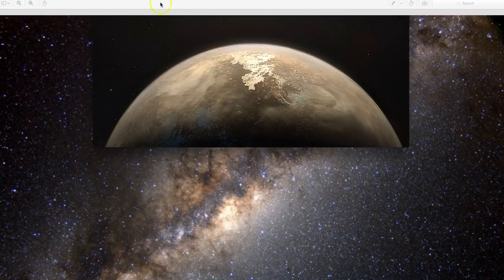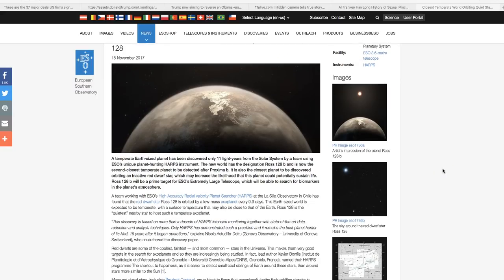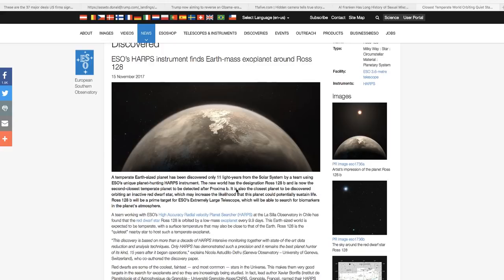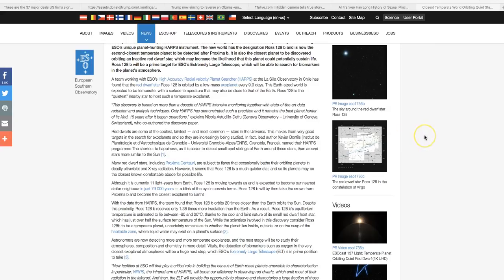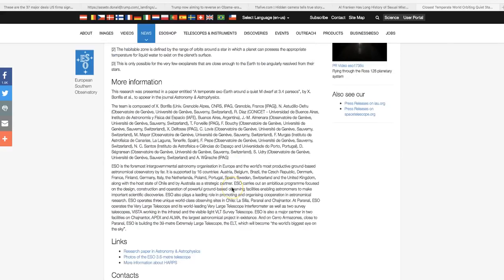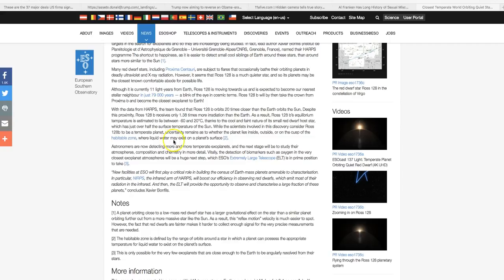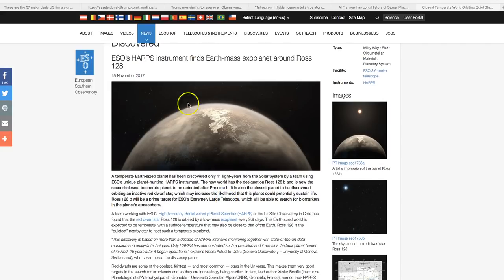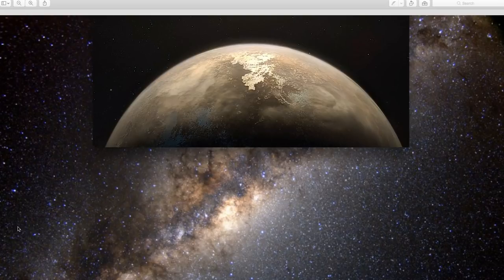NEW planet discovered orbiting Red Dwarf moving towards Earth - Alien life probable!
November 20, 2017: A temperate Earth-sized planet has been discovered only 11 light-years from the Solar System by a team using ESO’s unique planet-hunting HARPS instrument. The new world has the designation Ross 128 b and is now the second-closest temperate planet to be detected after Proxima b. It is also the closest planet to be discovered orbiting an inactive red dwarf star, which may increase the likelihood that this planet could potentially sustain life. Ross 128 b will be a prime target for ESO’s Extremely Large Telescope, which will be able to search for biomarkers in the planet's atmosphere.